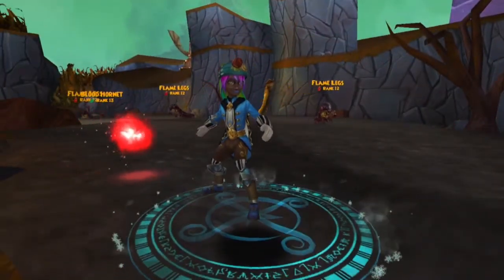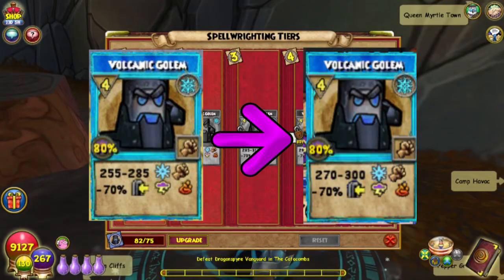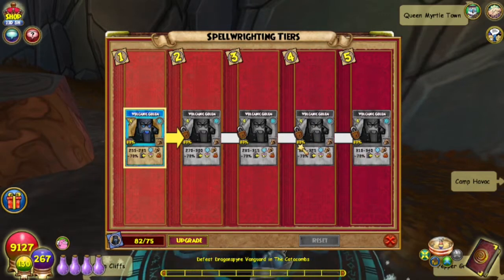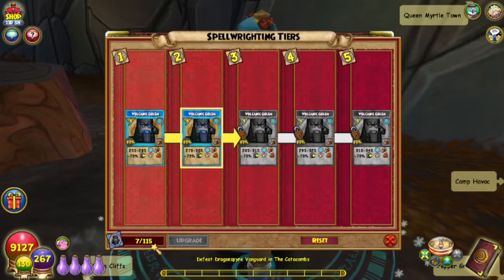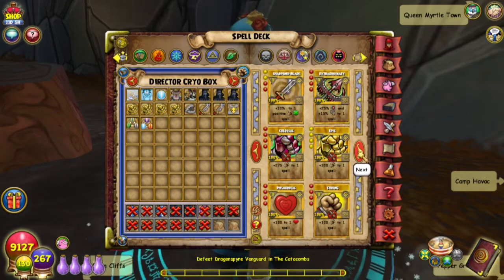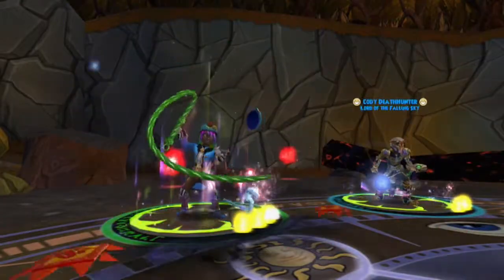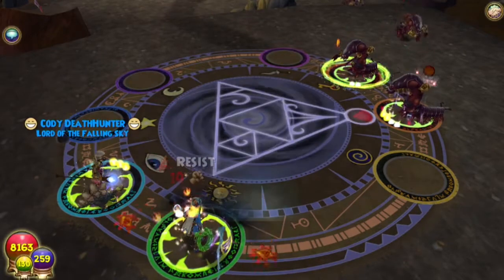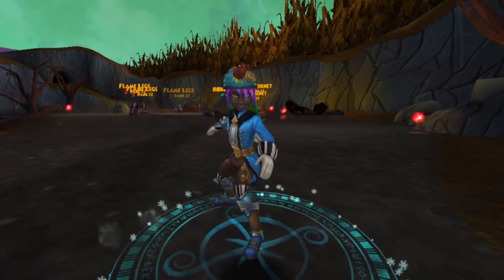Wizard101: UPGRADING ❄️ICE❄️ SPELLS with SPELLEMENTS - VOLCANIC GOLEM - Tier 2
This frosty Ice spell is getting upgraded to Tier 2! Fire creatures beware!